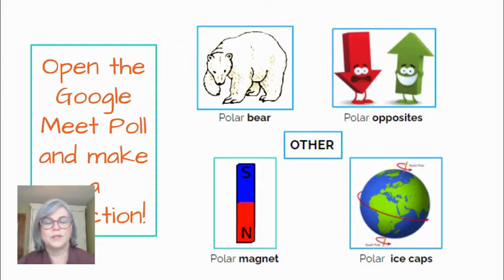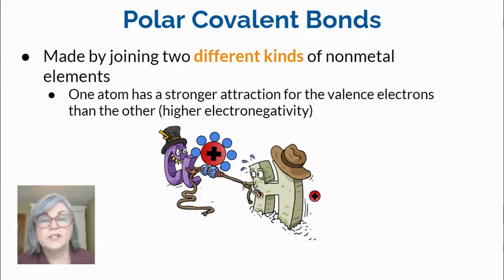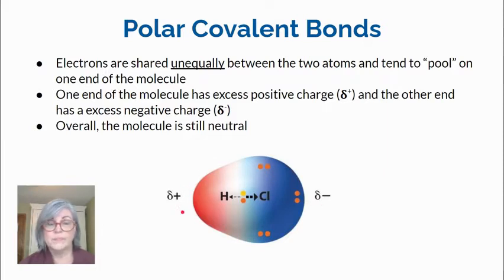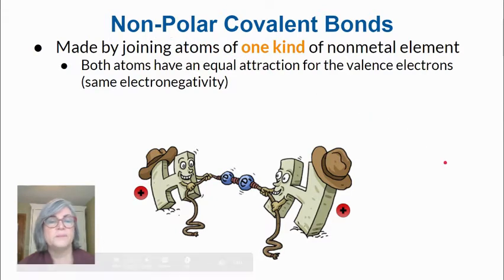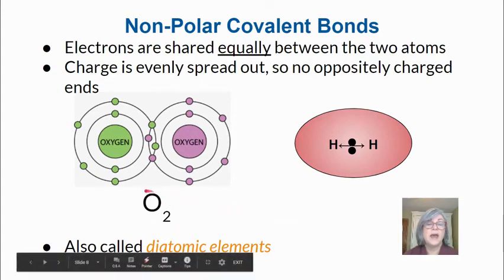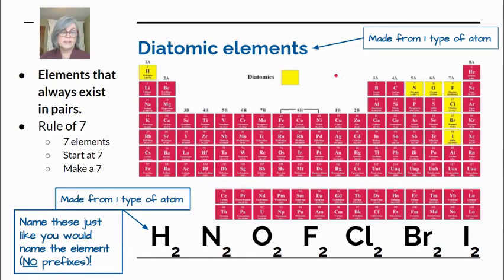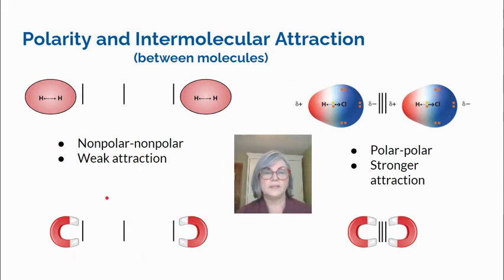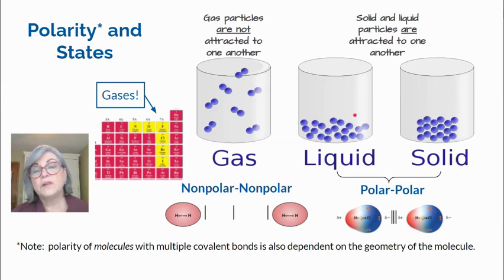9.5 Notes 2021